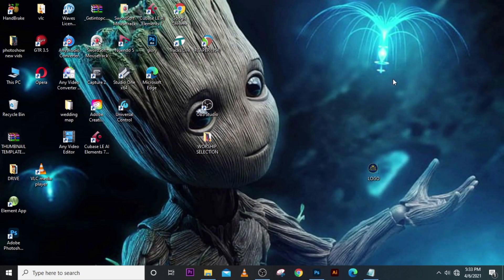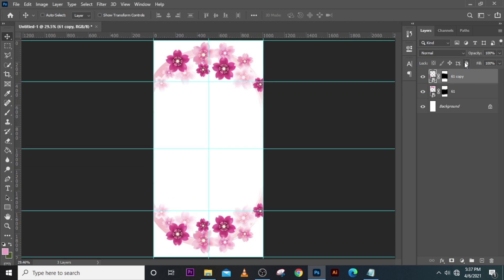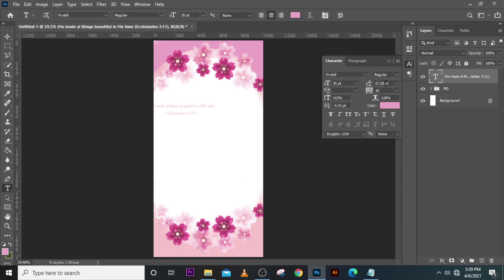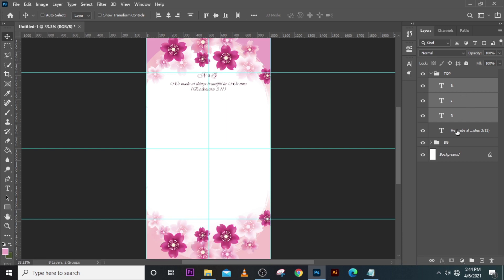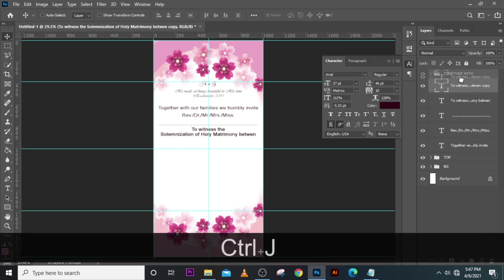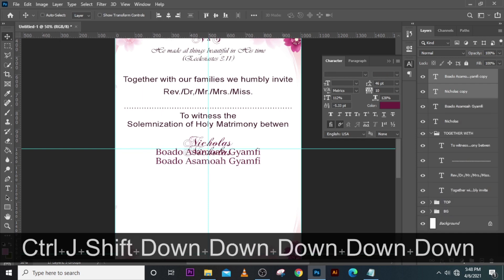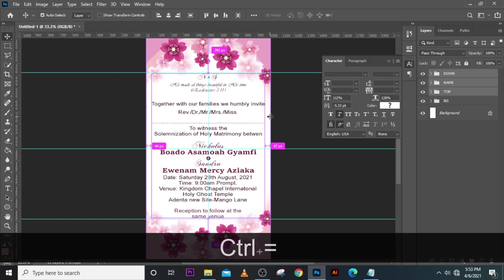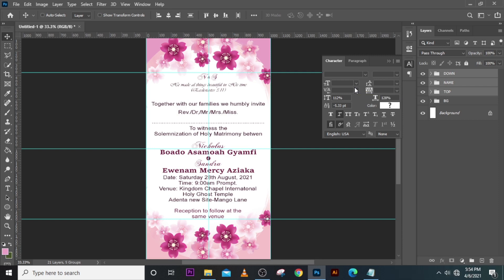Design This WEDDING INVITATION in Photoshop cc | You can design this Wedding Flyers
00:00 Intro
00:18 Starts
15:40 Ends

This Wedding Invitation Card was created in Photoshop cc. This is a template you can download and use.  I try as much as possible to make my tutorials very short..

1. Best Tool to Grow your Channel (TUBE BUDDY)